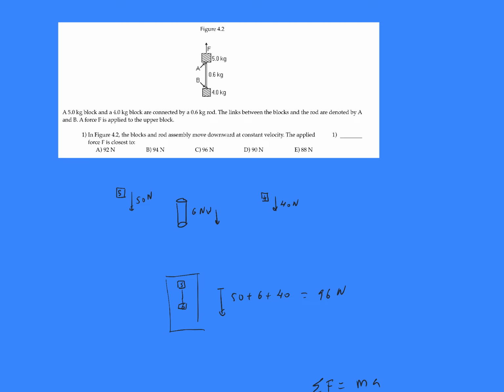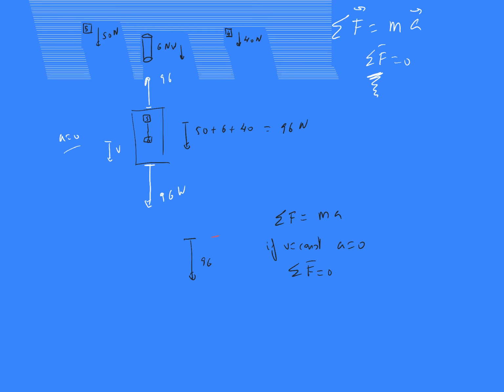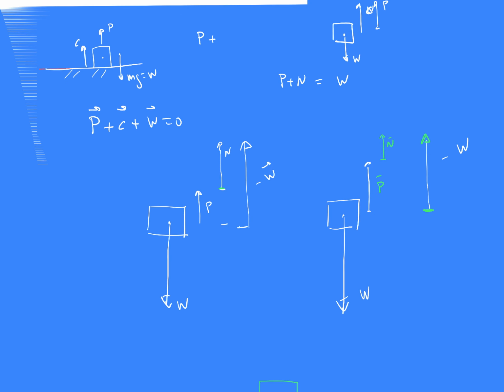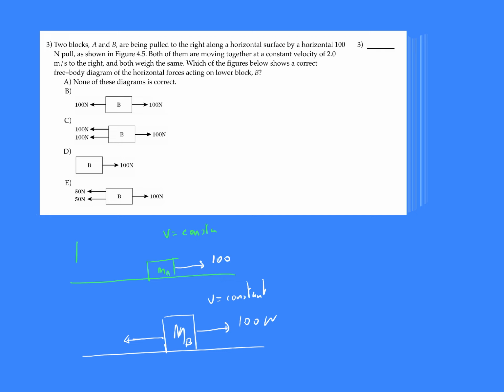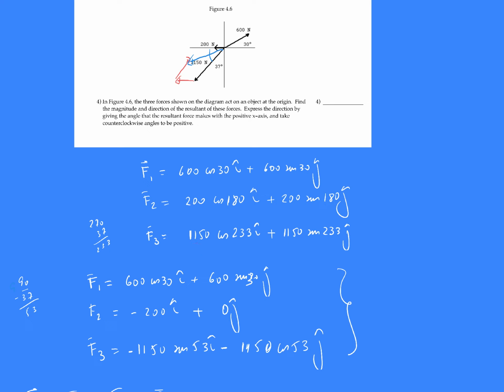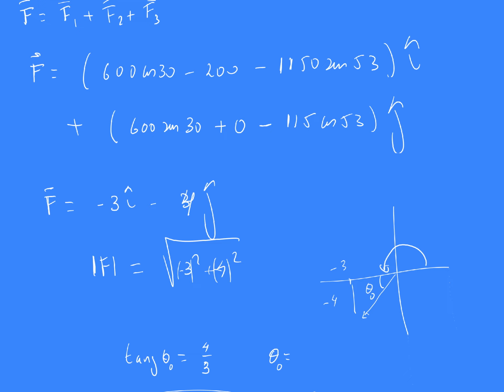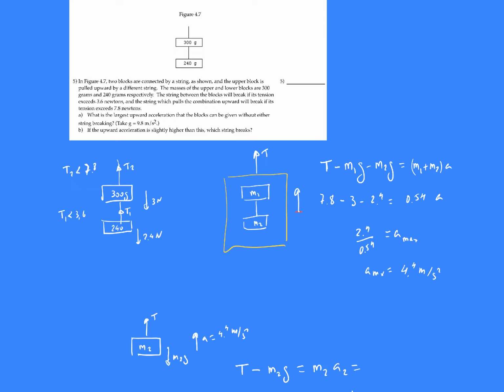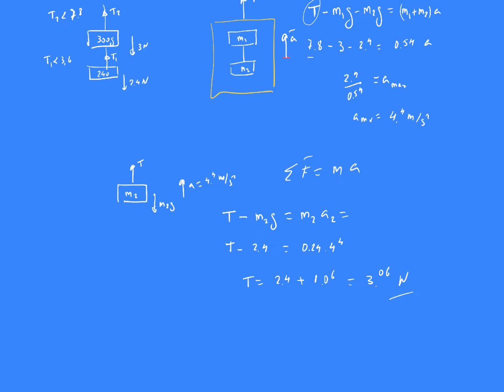8Solving Problems for Chapter 4